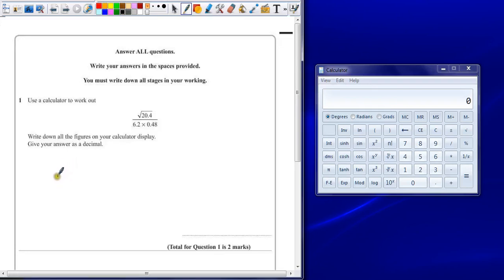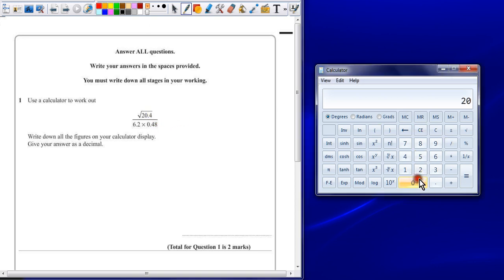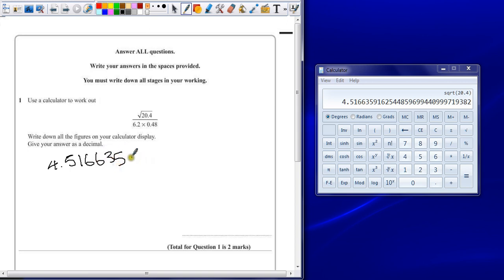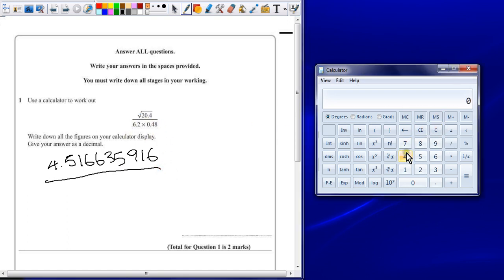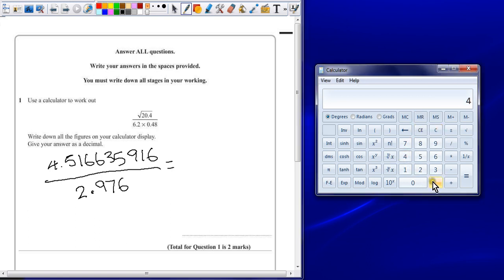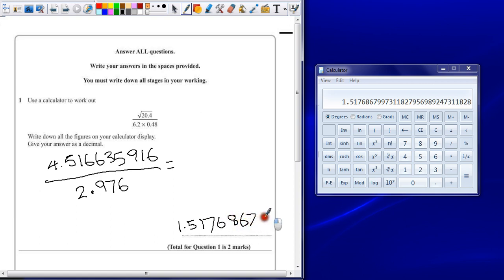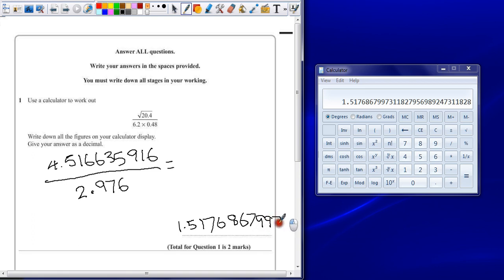PGSMaths: EdExcel GCSE Maths November 2012 Paper 2H (Calc) - Question 1